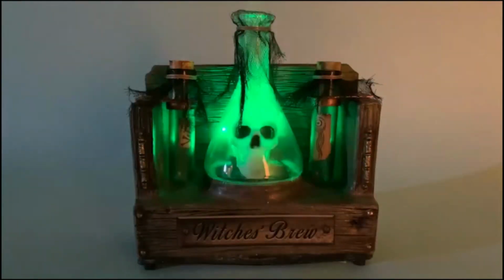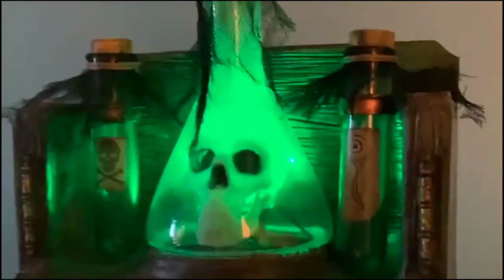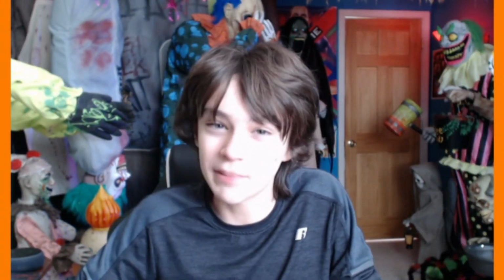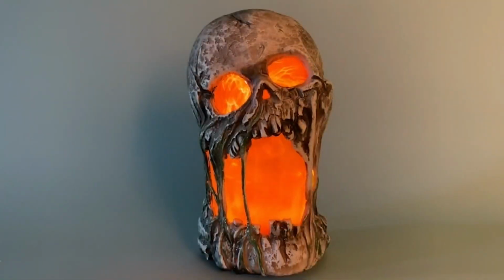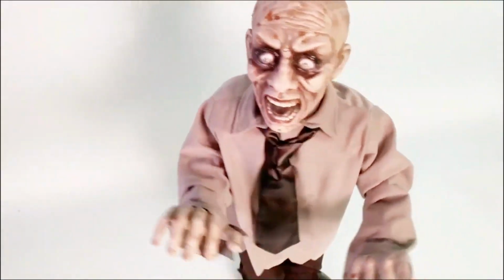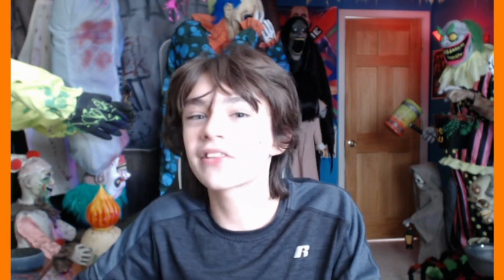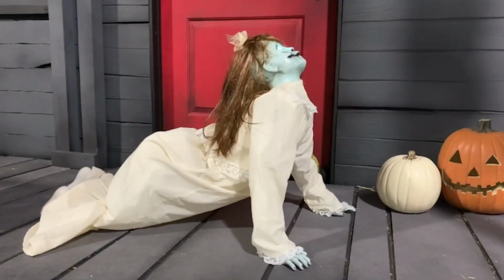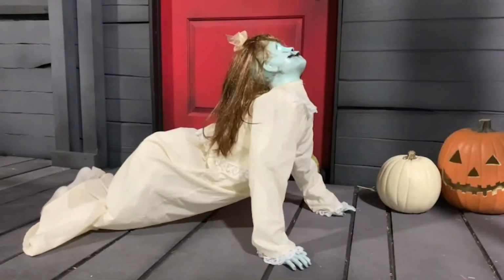Morris/Tekky 2021 Animatronic Demos RELEASED | Crawling Possessed Girl, Twisting Clown, and MORE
The recently leaked Tekky Design/Morris Costumes 2021 animatronics have had their demos released! With only Rosemary and Drop Down Scarecrow still unrevealed, is this the worst Tekky lineup in recent memory?

Music/Background Soundtrack: Karl Casey @WhiteBatAudio